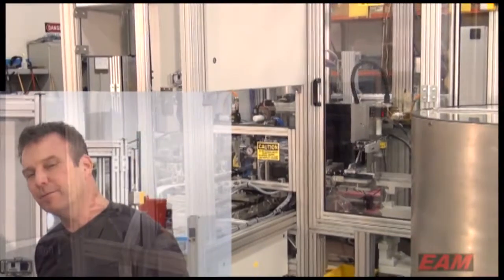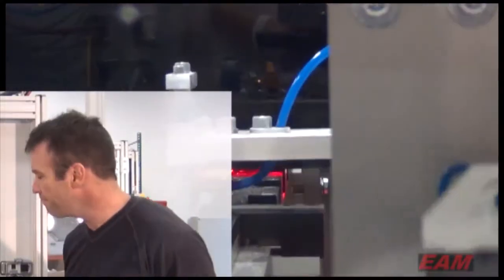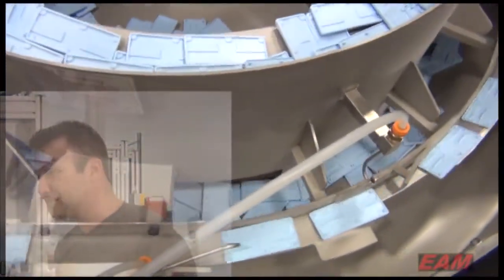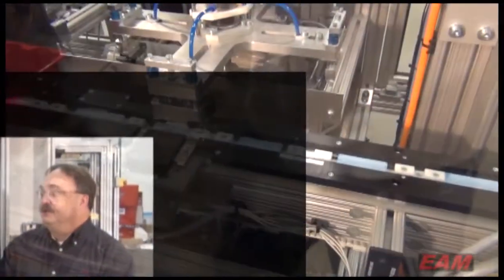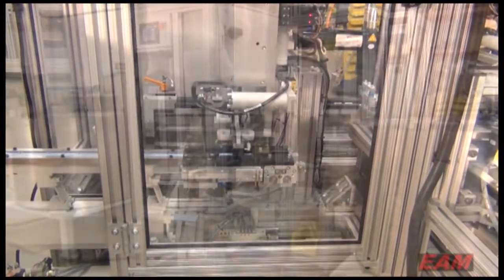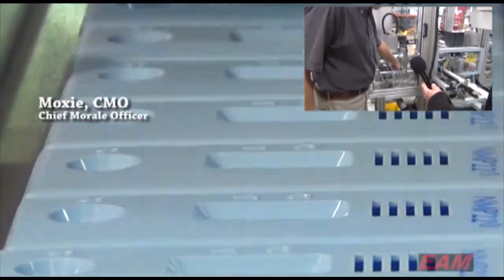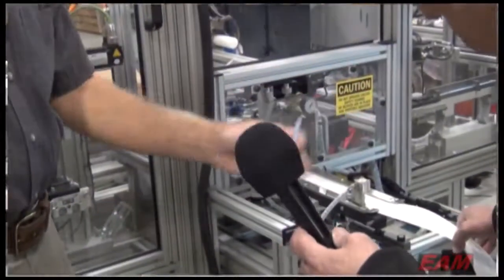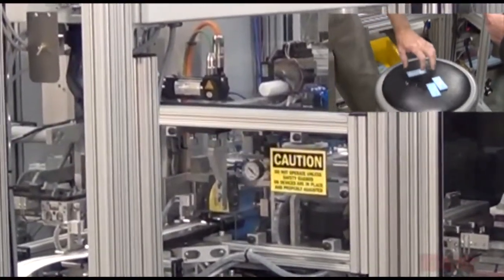Custom Automation Solution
Custom Automation Medical Test Cassette Products

ABOUT US:
Leading provider of turnkey, set and forget vision solutions for the most challenging machine vision projects, with specialization in AI Deep Learning. We provide turnkey, set and forget vision solutions for the most challenging machine vision projects, with specialization in AI Deep Learning.
Headquartered in Maine, EAMVision is founded on the need to improve machine vision system performance, especially false failures, in the manufacturing industries. We strive to achieve industry leading performance by bridge the gap between the manufacturing industries and cutting-edge R&D in machine vision. Our strength is our fundamental understanding of machine vision physical and mathematics, backed by our strong engineer talents who thrive on solving challenging problems with innovative solutions.